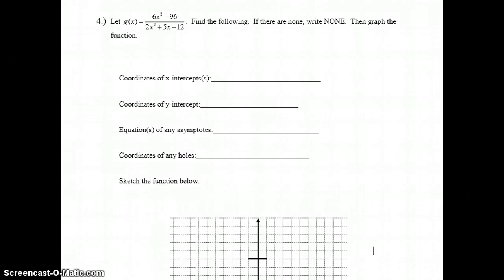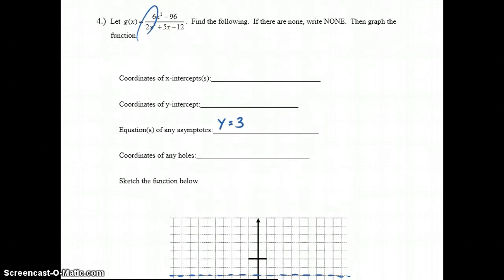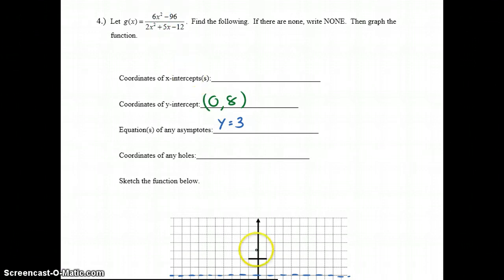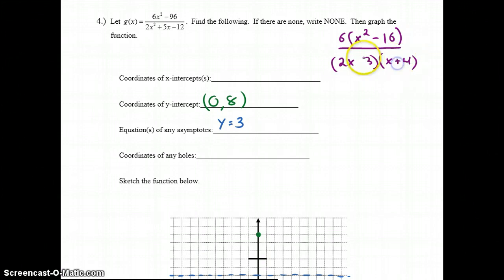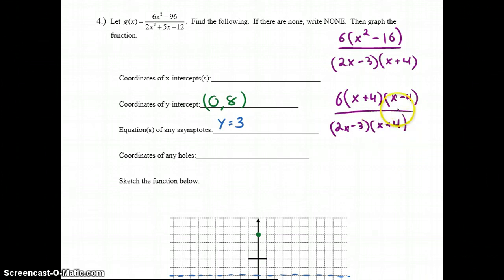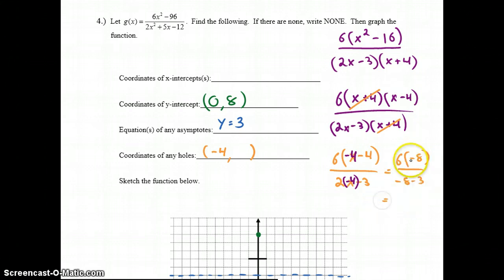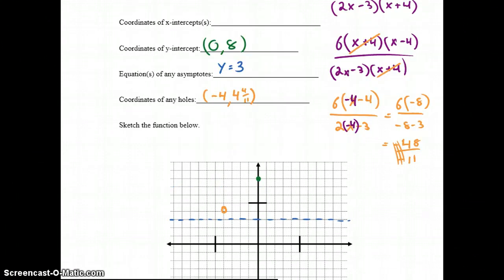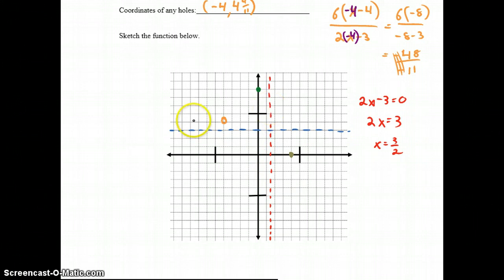Chapter 3 - Page 3